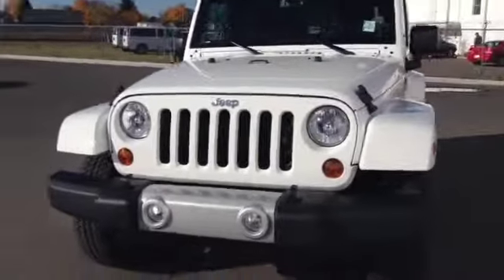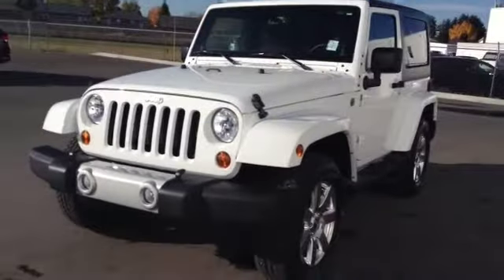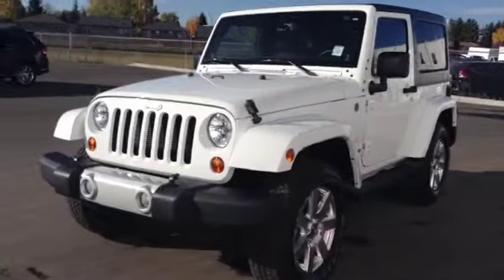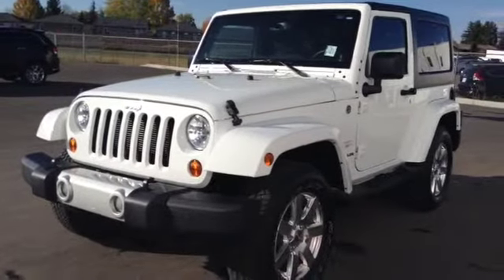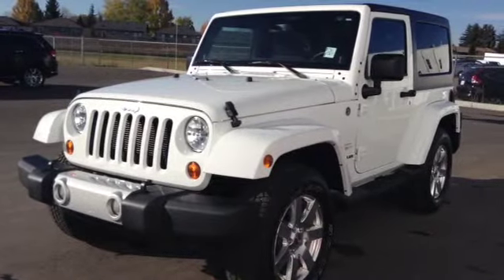2013 Jeep Wrangler 4WD 2dr Sahara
This is a 2013 Jeep Wrangler 4WD 2dr Sahara with 5-Speed A/T transmission White[PW7,Bright White] color and Black Interior interior color.  This video is recorded and uploaded by cDemo Mobile Inspector.                             Detailed vehicle info with more photo(s) is available